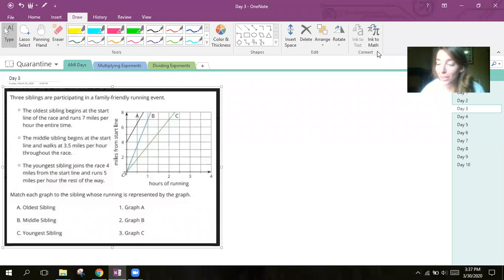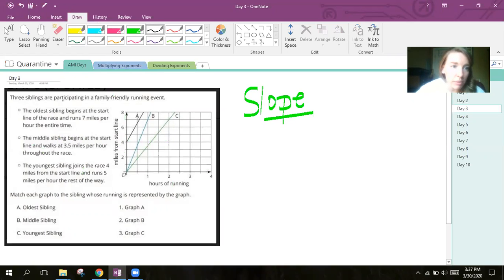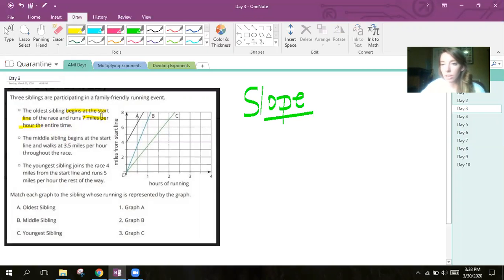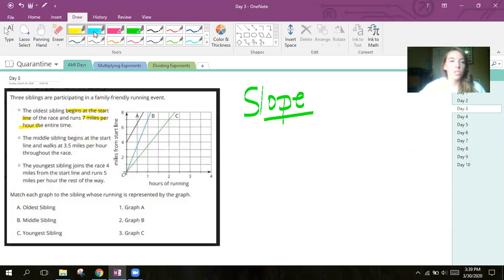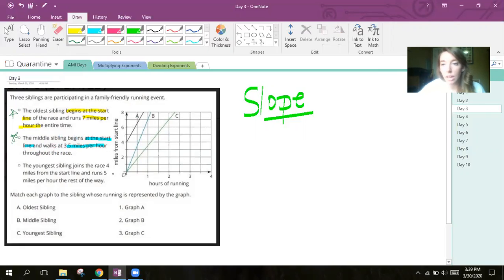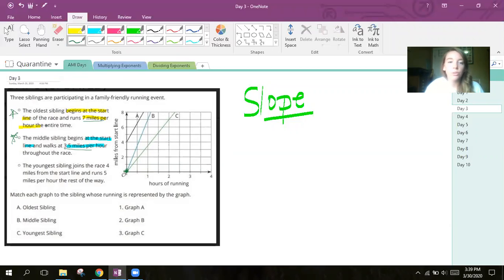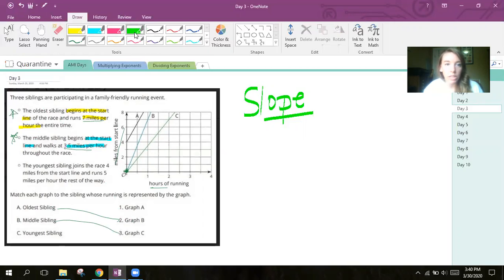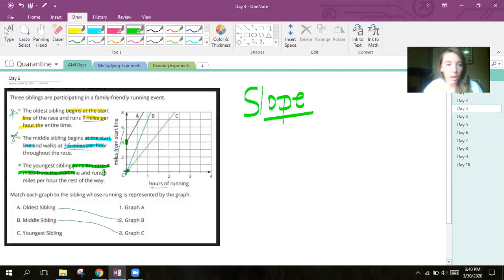AMI Day 3 - Frisbee Algebra 1